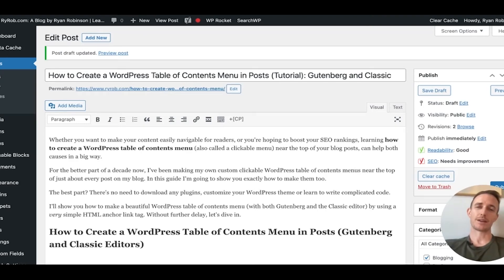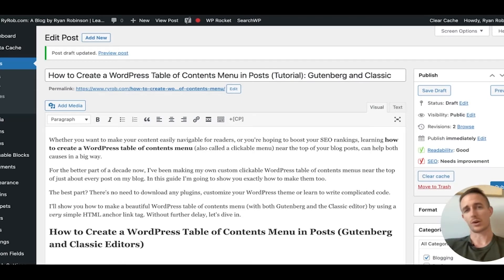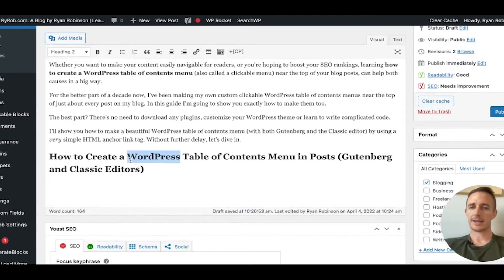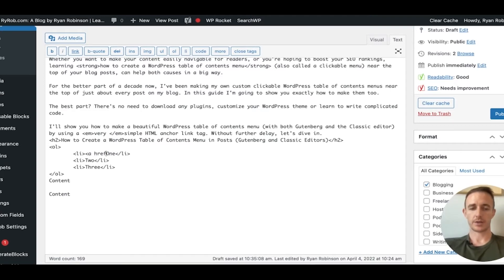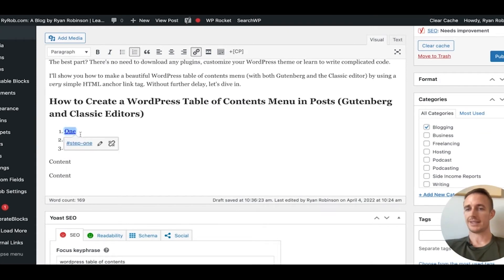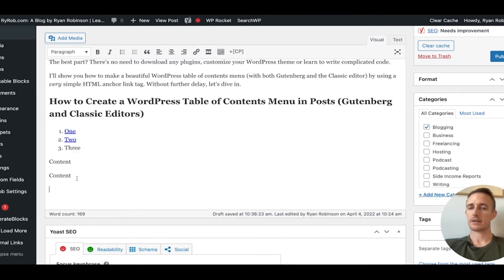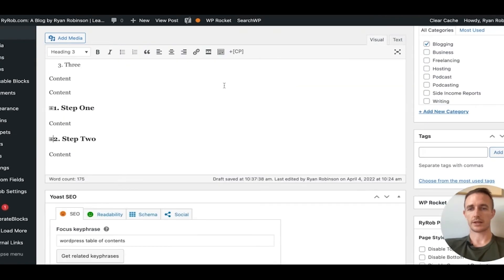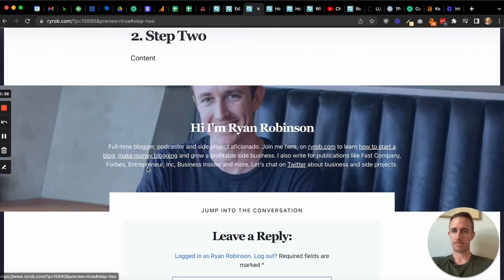How to Create a WordPress Table of Contents (Clickable Menu) in Posts: Gutenberg and Classic Editor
In this video, I'll show you how to create a WordPress table of contents clickable menu without having to install a plugin (using simple HTML anchor tags anyone can make). This easy, step-by-step tutorial covers making a clickable table of contents using both Gutenberg and the Classic editor in WordPress.

Having a clickable menu near the top of your WordPress blog posts will not only help readers easily navigate your content— but can also dramatically help boost the SEO ranking ability of your blog post. Let's dive in.

0:00 - Why making a WordPress table of contents can help grow your blog
1:31 - Creating a hyperlinked table of contents in the Classic WordPress editor
1:57 - Classic editor step #1: Add your list (ordered or unordered) that'll serve as your table of contents
2:23 - Classic editor step #2: Switch over to Text Mode and add your a href anchor link
3:41 - Classic editor step #3: Add the corresponding a name anchor tag (which serves as the destination readers will land when they click on a hyperlinked table of contents item)
5:40 - Preview your anchor links to make sure they're working correctly
6:11 - Creating a clickable table of contents in the Gutenberg editor
6:30 - Gutenberg editor step #1: Add a list block (ordered or unordered) which will become your table of contents
6:44 - Gutenberg editor step #2: Add an internal link using the format of "hyperlink-to-step-one" (minus the quotations)
7:35 - Gutenberg editor step #3: Add your corresponding name anchor tags under Block settings to Advanced to HTML anchor and type in the text that matches the menu item from your table of contents above
8:18 - Preview your post to confirm the anchor tag links are working properly
8:28 - Why using HTML anchor tag links to make a WordPress table of contents is so SEO-friendly